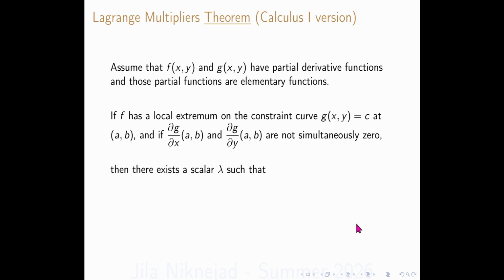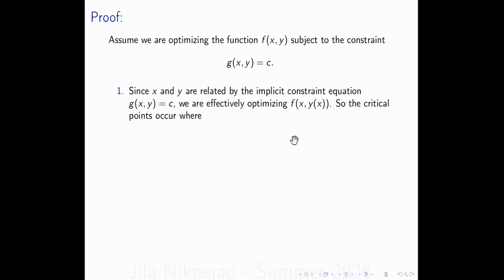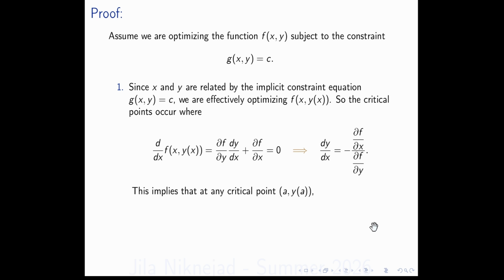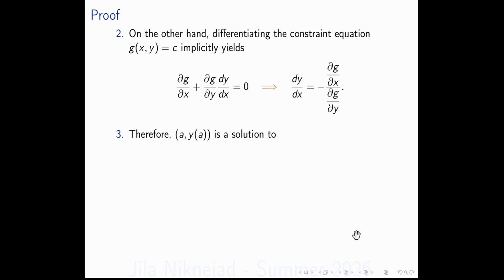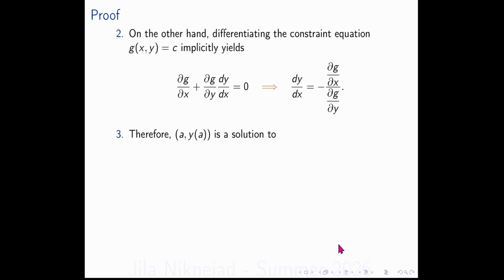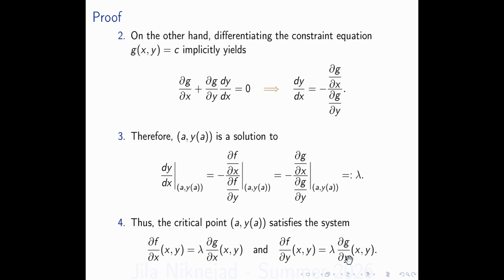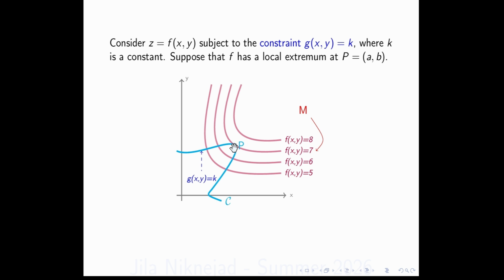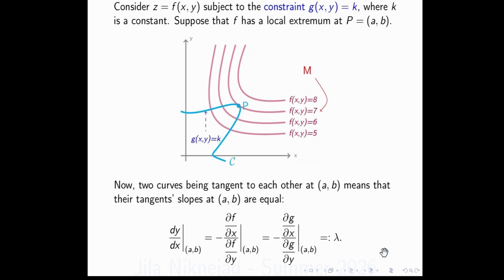Lagrange Multiplier In Calc I